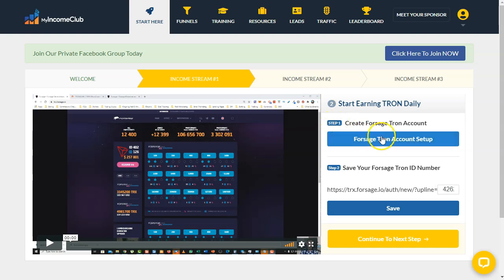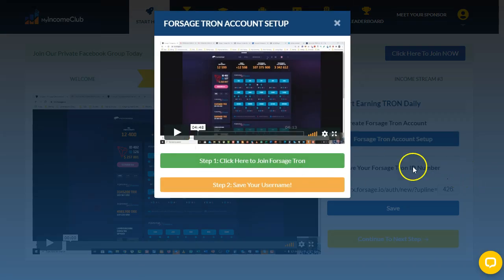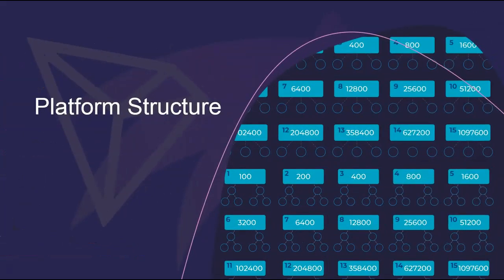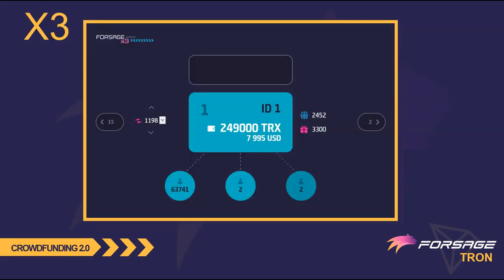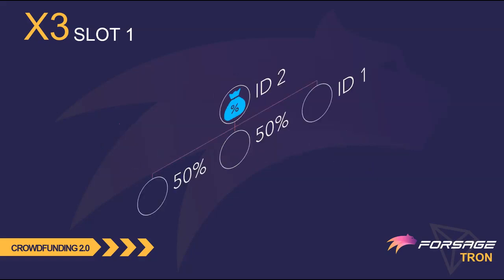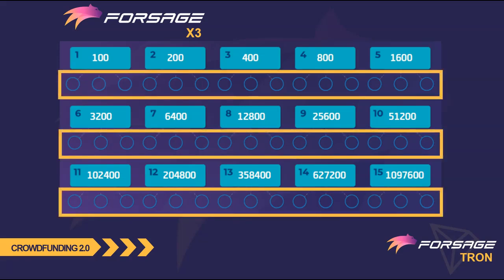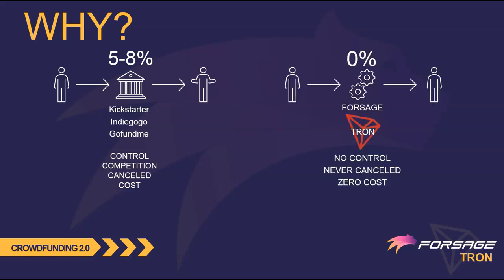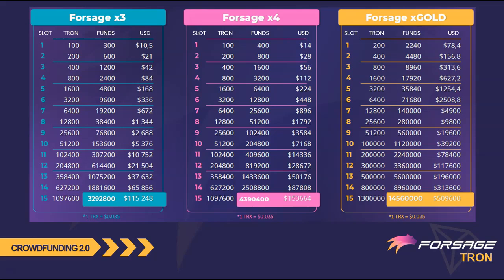Forsage Review Tron Smart Contract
✅🔥🔥🔥 (Create Your FREE My Income Club Account Today!)

In this video, I show a Forsage review Tron smart contract that launched a week ago.

I go over the overflows, overtakes, and returns in Forsage Tron. I also talk about how you can promote Forsage.

Forsage Tron was developed by the original developers of Forsage at Forsage.io. This is not to be confused by the copycat forsagetron.io.

You can use My Income Club to market your new Forsage business. It's free to create an account in the My Income Club system. It will do the selling and telling for you, so you don't have to waste your time educating people about Forsage Tron and how it works.

My Income Club marketing system has lots of training in the back office and in the private Facebook group that will help you promote Forsage.

My results are not typical and are entirely from my own efforts and dedication. Your results depend entirely on your own efforts and discipline. Your results can be less than, greater than or the same as others. It's completely up to the actions you take.

🚦TRAFFIC SOURCES🚦

Michelle Roebuck